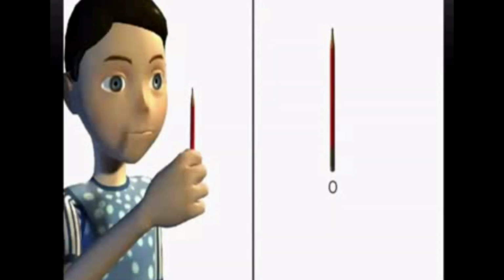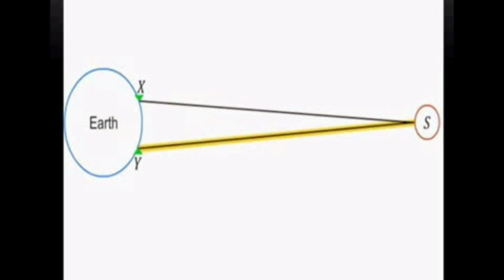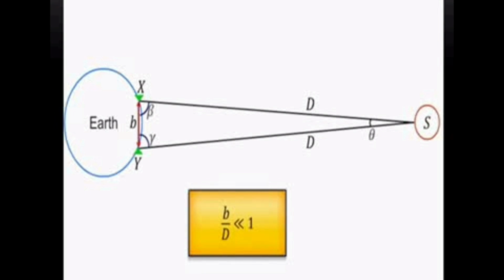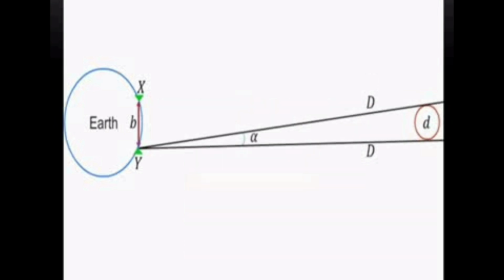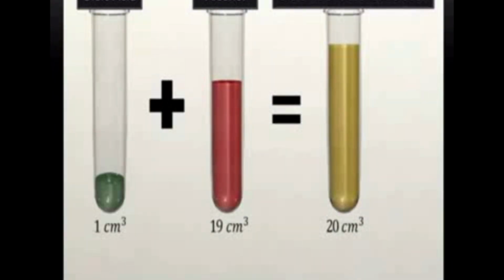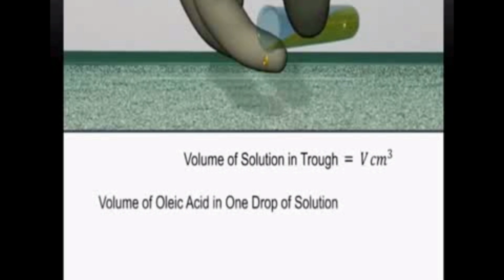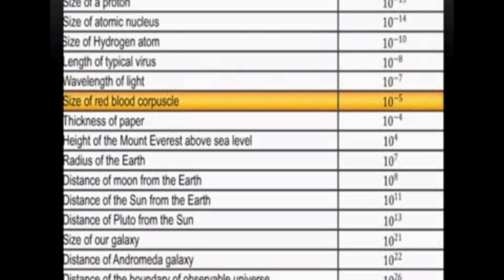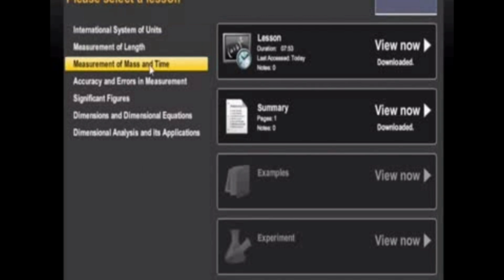measuring long distance#measuring short distance#